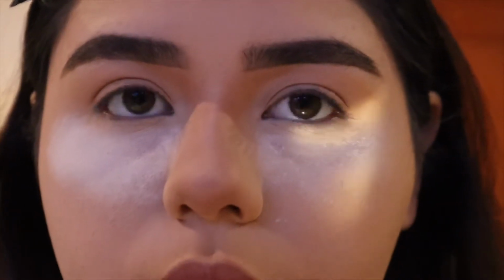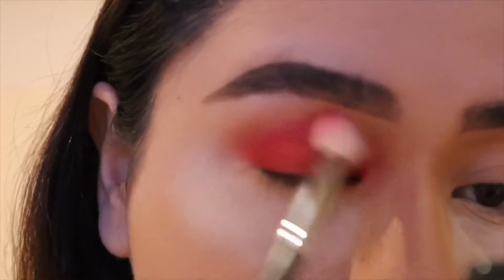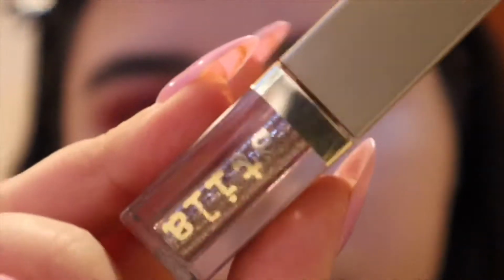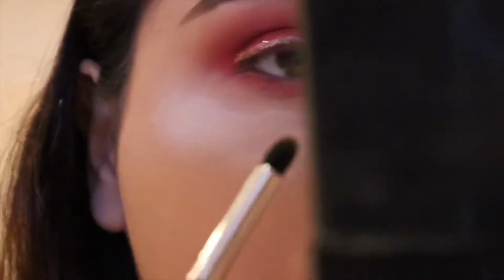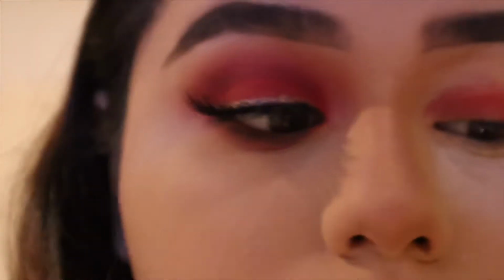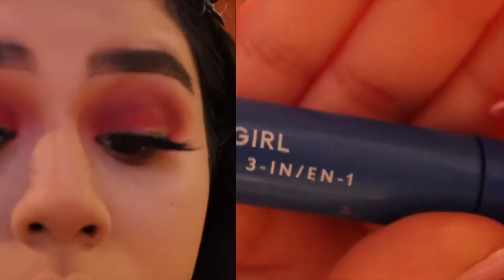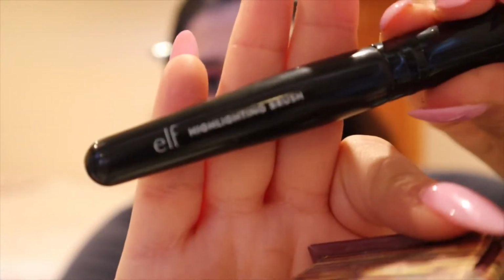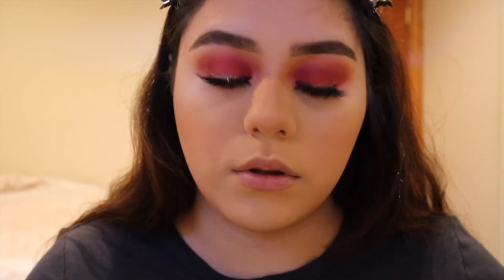Red Smokey Eye w/ Glitter Eyeliner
It is a red Smokey eye with glitter eyeliner. This eye look would be great for a date on Valentine’s Day as well as just any date night! I used the Main Squeeze Palette from Colourpop as well as the Modern Renaissance Palette from Anastasia Beverly Hills for the glitter I did use the Stila Liquid Glitter Eyeshadow un Smoke Storm. I hope I was very detailed and in depth with this tutorial and I hope you guys run in to my video and try to recreate it. I’ll see you in my next video!

Weight loss Journey intro-

Products :
Ole Hendrickson C-Rush Brightening Gel Creme
Ole Hendrickson Banana Eye Creme

(You can get both Face & Eye Cream with Serum for the same price as the face cream lasts you up to 4 months maybe 5!)

Smashbox Primerizer
Smashbox Photo Focus Primer
Smashbox Primer Water
Smashbox Photo Focus Full coverage foundation
Mac Cosmetics Extra Dimension Skin Finish
Maybelline Brow Tattoo Deep Brown
Mac Cosmetics Studio Fix Concealer
Cover girl Professional 3-in-1 Máscara
Kylie Cosmetics Exposed LipKit

Bh cosmetics-

Morphe Brush Set I used in this Video-

Socials

About Me:

Hey guys! I am Esmeralda, I am a 21 year old. Fulfilling to do YouTube full time as well as adventure out to getting my license to become an esthetician but as well as getting certified to become a lash tech. I also plan and it’s on the works; in starting my own lash brand business, as well as  becoming a breeder and selling chickens. I decided to make this channel because I love all things makeup and I would love to film myself doing my makeup and see my progress with my makeup and how much it has changed from now to a year from now or from now to 5 years from now. I also wanted to make a channel to maybe inspire people with videos of mine going through a weight loss journey and see that I struggle to lose weight just as they do and to help them get through the struggle and for them to know they aren’t alone! My goal here is to also in the future be able to find an organization or be able to work with kids that are being bullied and deal with depression and anxiety because that is all near and true to my heart. I do hope I can make a video in the future and open up about my depression and anxiety due to having a loss in my family as well as being bullied when I was in elementary school-high school. I would like to help people that struggle as well as I do! I also do hope to be able to make vlogs and for you guys to follow me around from my day to day life. I’d also like to document or record videos of my farm life! I own chickens and I love all things animals as well and makeup. I am a big animal lover and would love to share that about my life with you guys as well.

What I Use to Film:

Cannon M50 D
iPhone 11 Pro Max
Ring Light
Natural Lighting